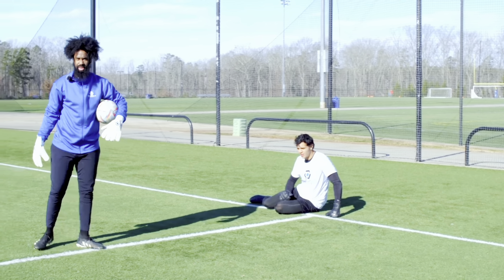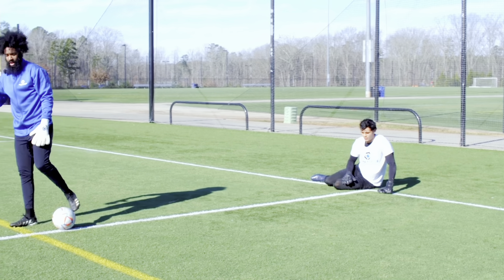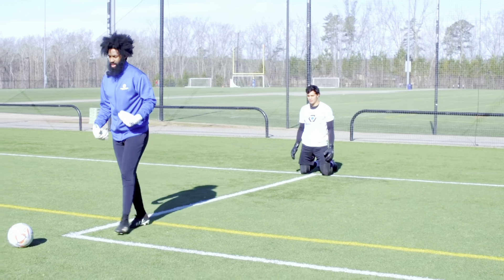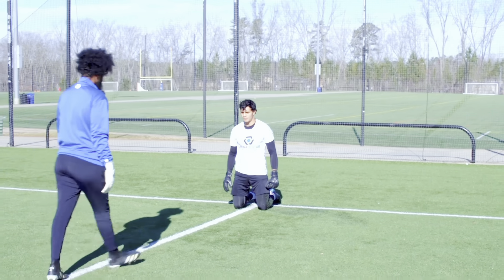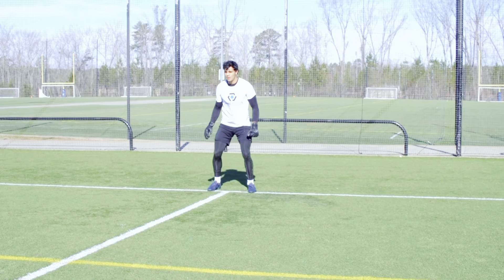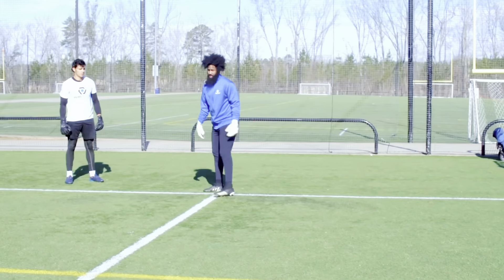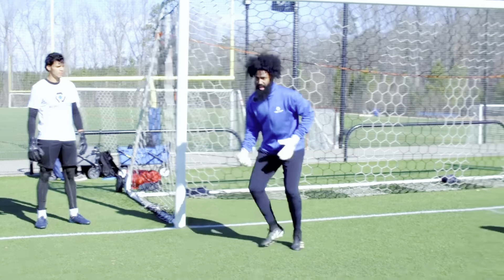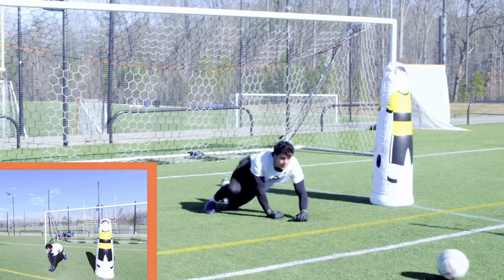Goalkeeper Technique Analysis: Episode 2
Welcome back to our goalkeeper technique analysis series! In this episode, we break down the various aspects of a goalkeeper's diving technique. We do a deep dive into the basics that all goalkeepers should think about when working on improving their diving.

This tutorial gives important advice on hand shape, body shape, and angle of the dive which all play a role in successfully mastering the technique. Do you have different ways you improve on your technique? We want to hear from you.